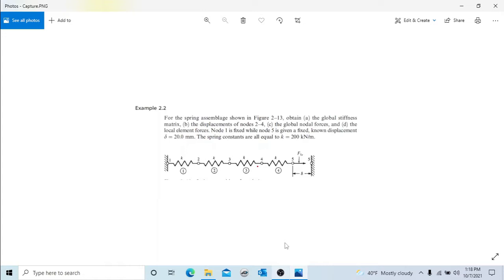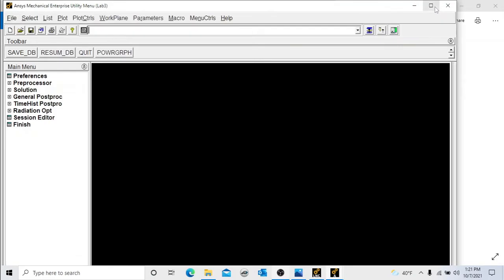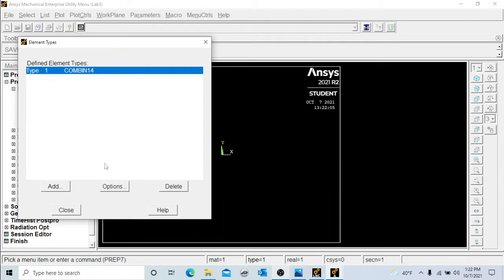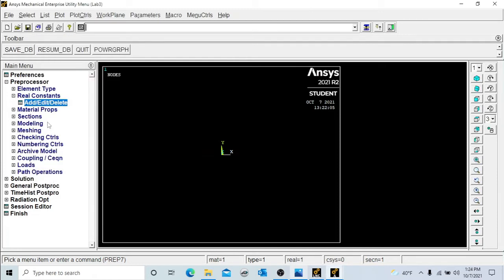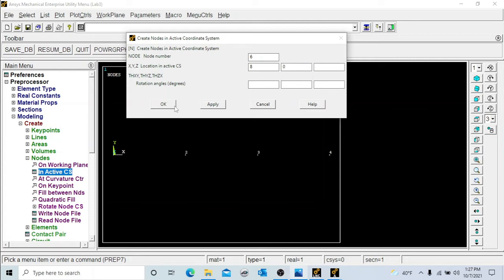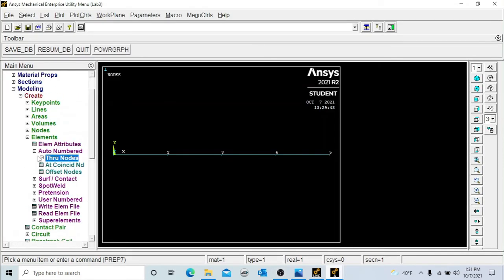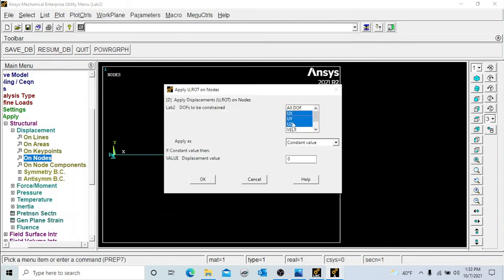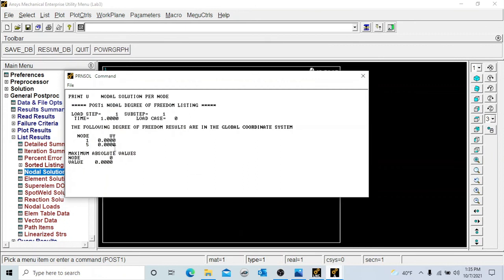FEM Linear Geometry Problem (Material Type=Spring) ANSYS APDL Mechanical Launcher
In this video you will learn how to solve linear geometry problem consists of springs.